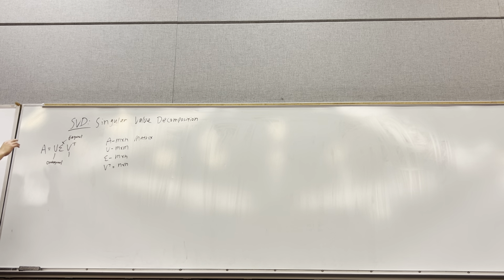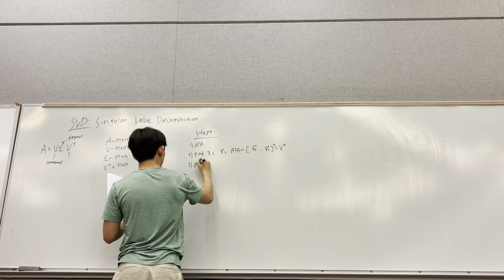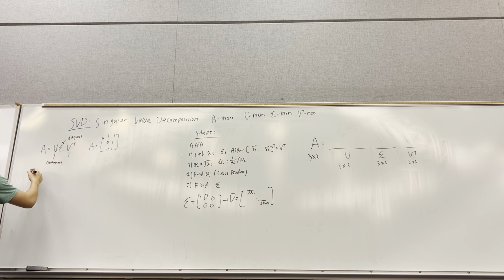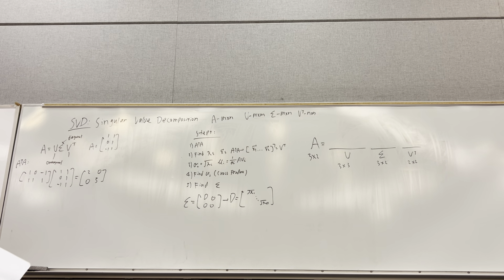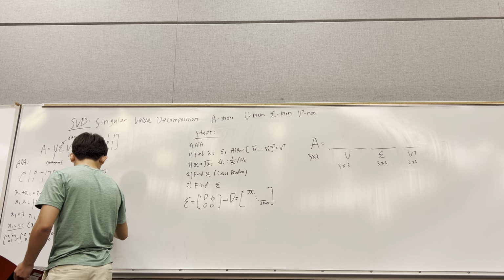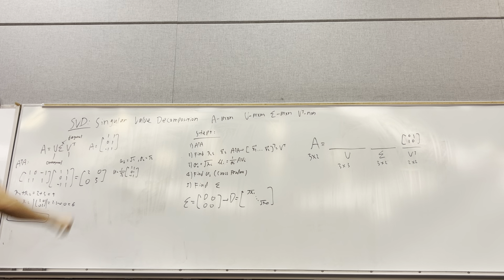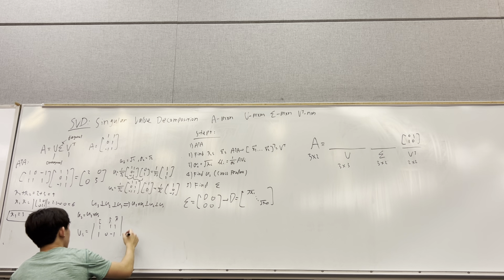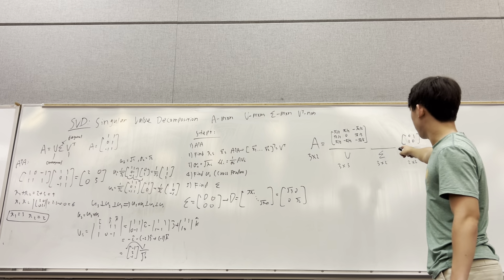Idiot Explains How to Compute SVD by Hand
Note: The eigenvalues should be ordered in decreasing value by convention.